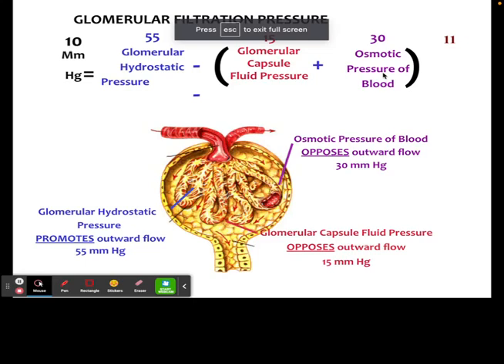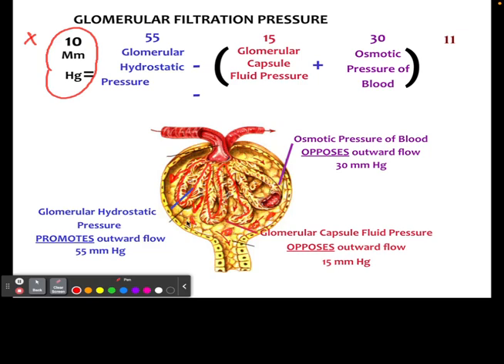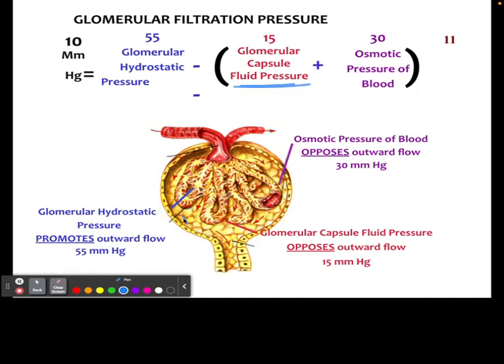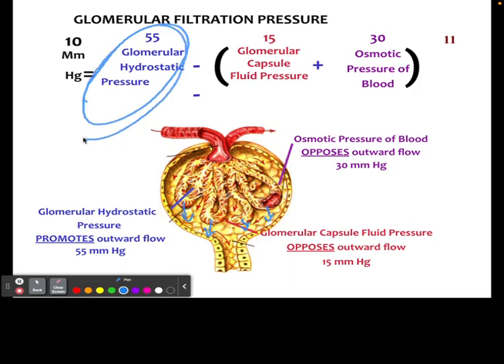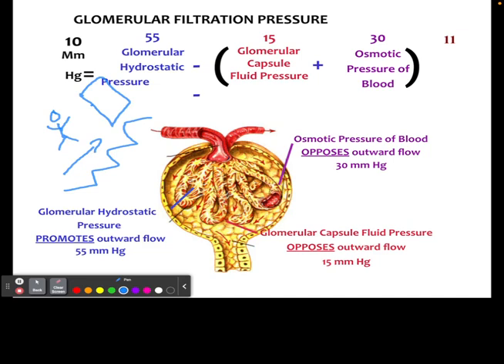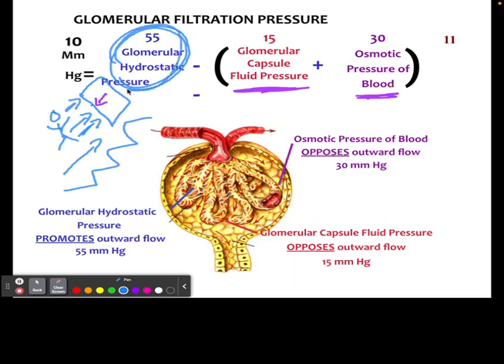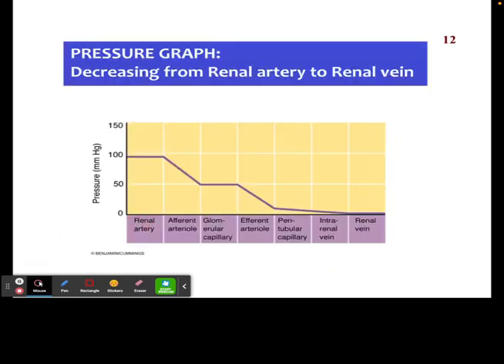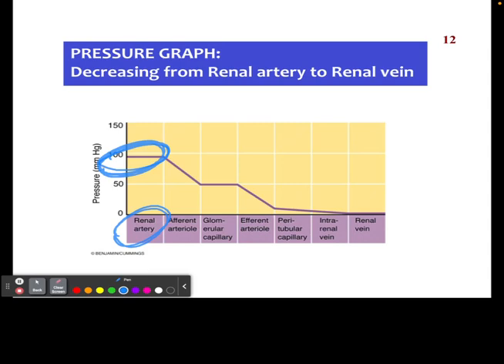CH 20 11 Glomerular Filtration Pressure